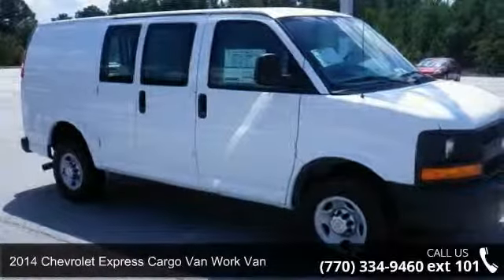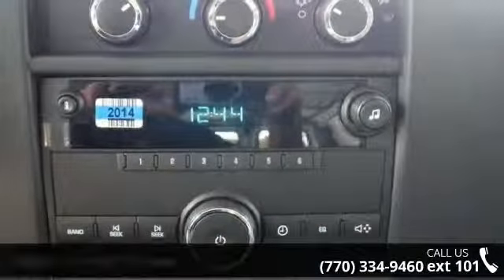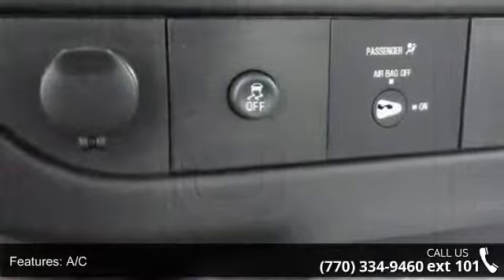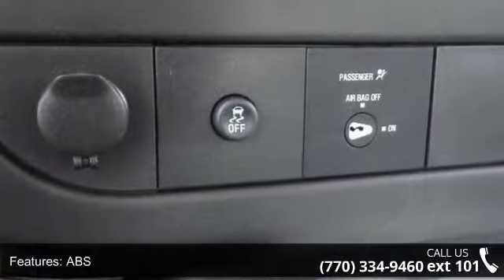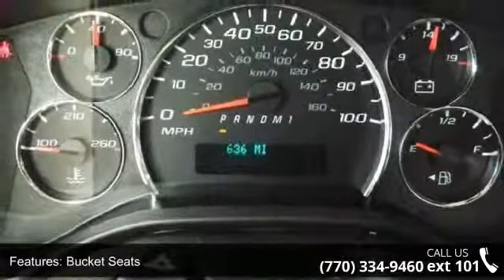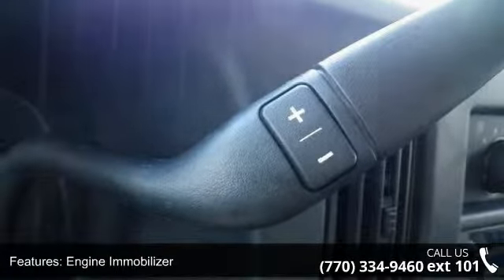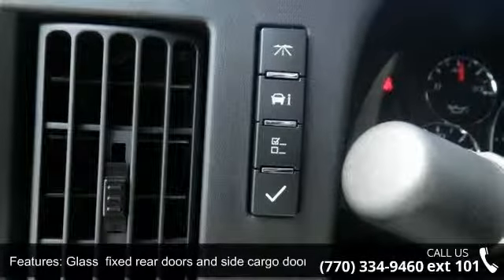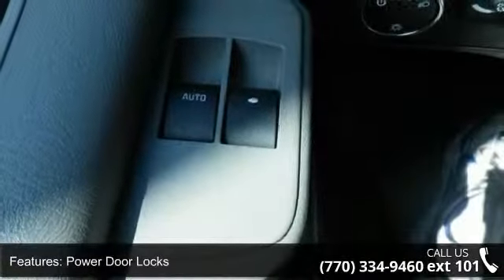2014 Chevrolet Express Cargo Van Work - Maxie Price Chevr...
Atlanta's nicest cars, Atlanta's best prices, Atlanta's favorite car dealership, We Guarantee your Happiness! Maxie Price Chevrolet's Automotive Accessory department is the LARGEST in the state of GEORGIA. We can add absolutely ANY ACCESSORY you want inhouse while you wait. DVD PLAYERS, SUNROOFS, BLUE TOOTH, WEATHER TECH FLOOR MATS, BED LINERS, LIFT KITS, HIGH END WHEELS, TIRES, LEATHER INTERIORS, SUEDE ROOFS, HALO LIGHTS, BODY KITS, PERFORMANCE EXHAUST AND PERFORMANCE UPGRADES, We do it All! There is a reason everyone buys their trucks from Maxie Price in Loganville. We do business right! Atlanta's Best Cars are at Maxie Price Chevrolet Always the low price leader and Highest Customer Satisfaction Scores Prices are definately cheaper away from the Mall and their high rent Maxie is famous for accepting low price deals that other dealers simply will not.